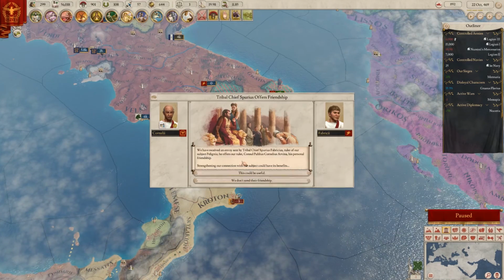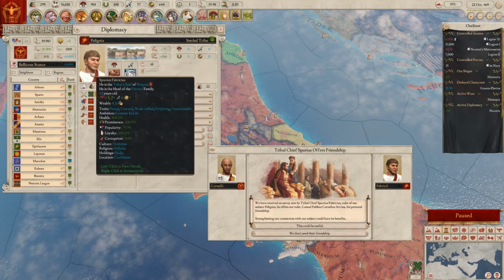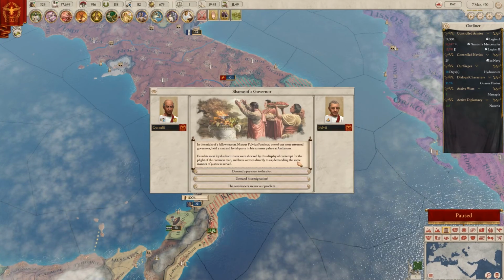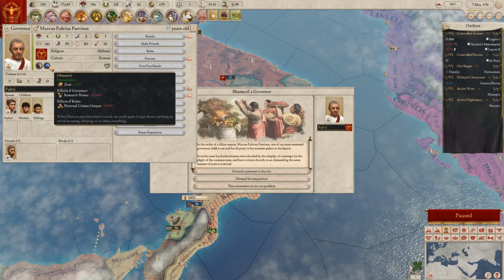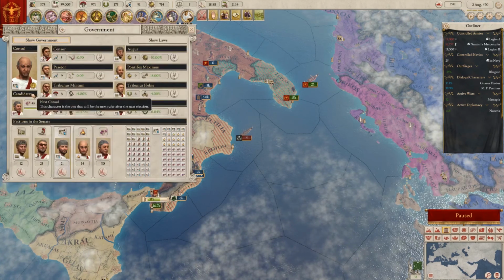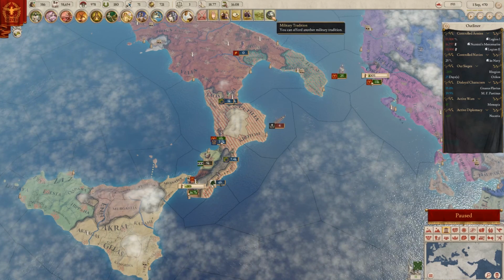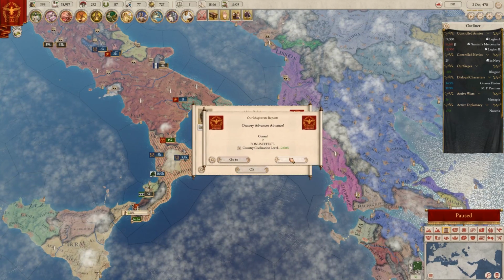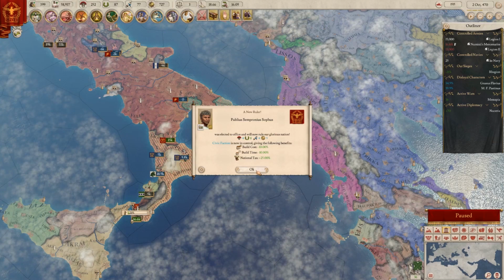Imperator Rome - Let's play as Rome ep 9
Welcome to let's play Imperator Rome, the new grand strategy game from Paradox Interactive. In this series we will be playing as the republic of Rome trying to rebuild the Roman empire.

I hope you will enjoy this Imperator Rome series and the gameplay. Since the game is not released yet this could be considered a Imperator: Rome preview.